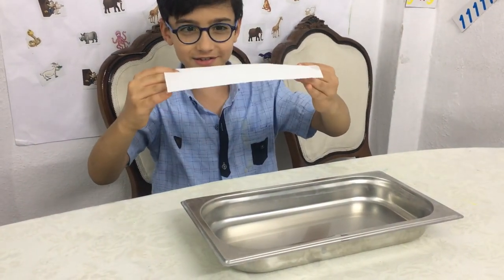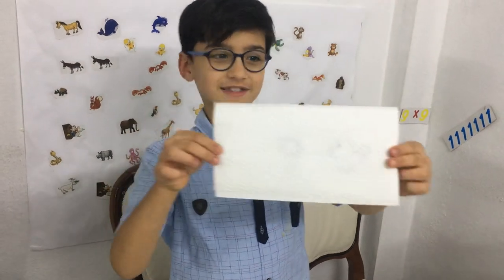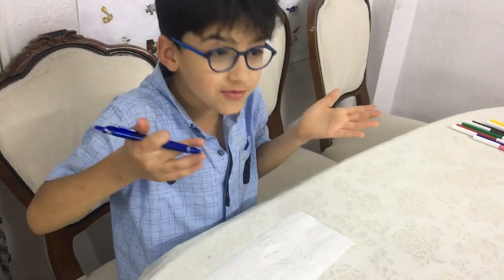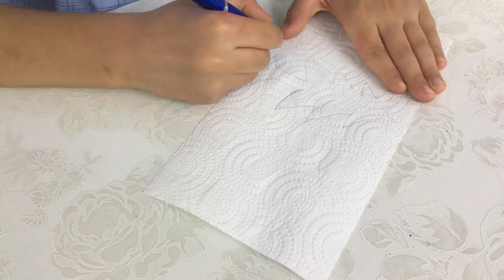Toilet paper roll challenge | kids funny video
kids funny funny video

Disney World is a beautiful world like as kids world
I’m Mo Hamza create simple YouTube videos kids with my Cocomelon family: My system Rima and brother Omar and we are like nursery rhymes my mother Dina present kids Diana show like Nastya Hhh!
I have too many friends but mt close two are Vlad and Niki and we play together with toys and colors and builds  D Billions of  super JoJo …
My favorites channel is Ryan's World also Pinkfong! Kids' Songs & Stories , Little Angel: Nursery Rhymes & Kid , BabyBus - Nursery Rhymes and LooLoo Kids and not final list is ChuChu TV Nursery Rhymes & Kids Songs
My daddy surprise me with Billion Surprise Toys and CVS 3D Rhymes & Kids Songs and we watch together Galinha Pintadinha and Talking Tom , BabyBus - Nursery Rhymes and lough so much on Masha and The Bear and Peppa Pig and Mister Max
I go to the school with Miss Katy and I have joined to room like Nick Jr and Disney, We have a lot of activity and fun and also play with Lego special with Maya and Mary